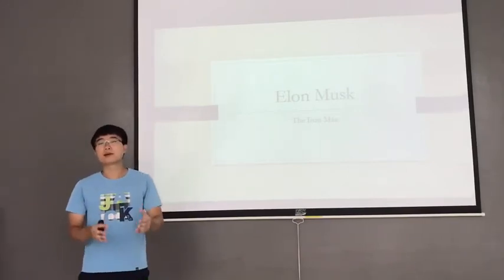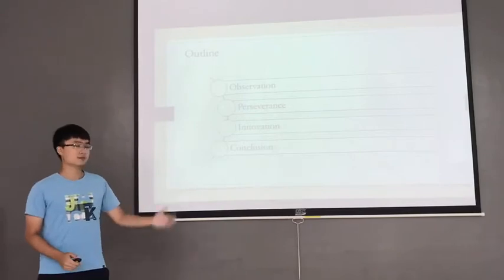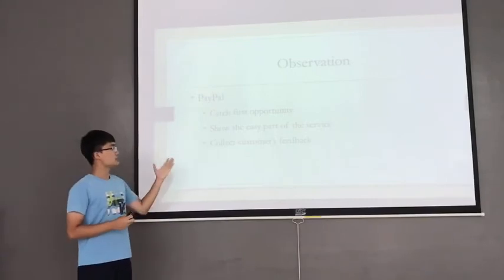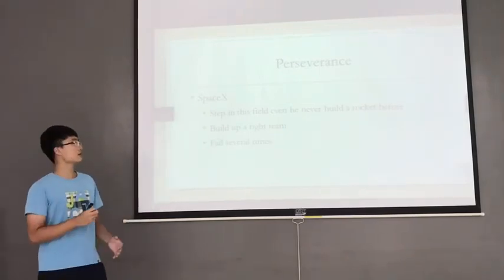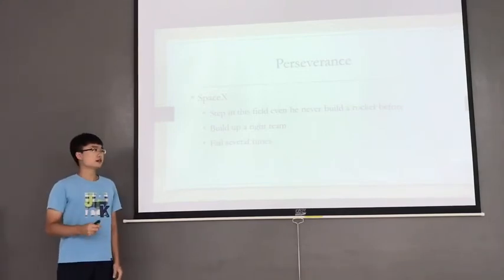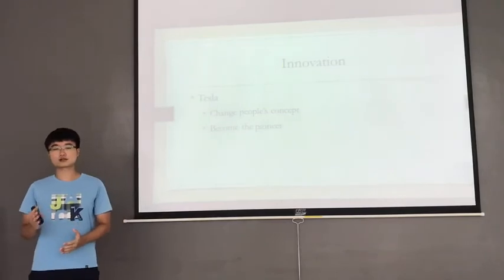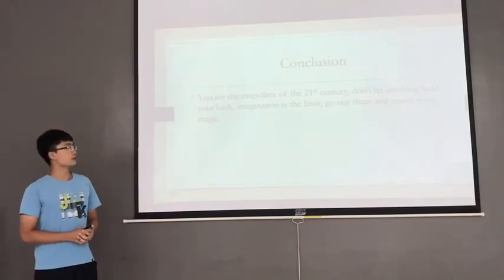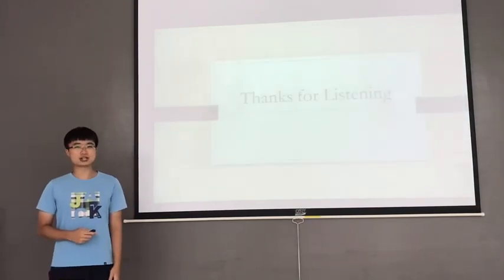2021/ 05 /22 Learn English with Elon Musk Tony 練習讀後心得英文簡報 2.0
ENGLISH SPEECH | ELON MUSK: Think Big & Dream Even Bigger (English Subtitles)